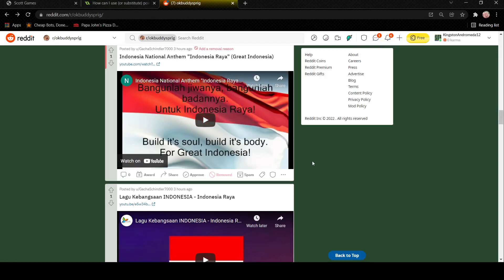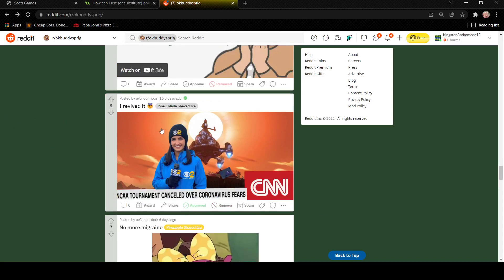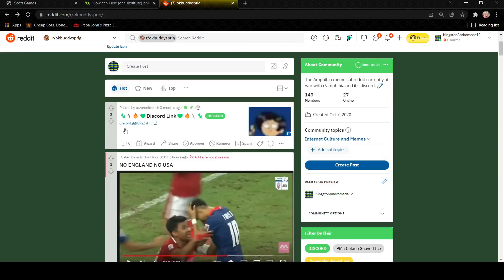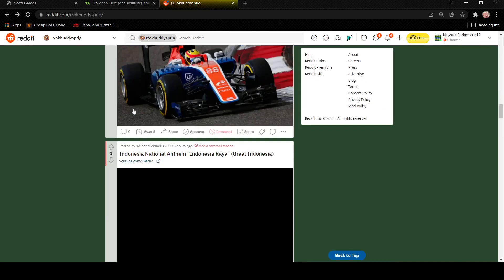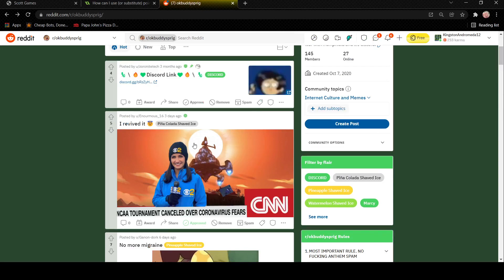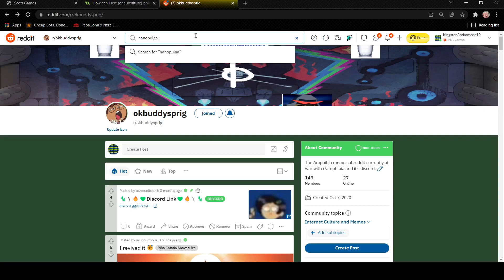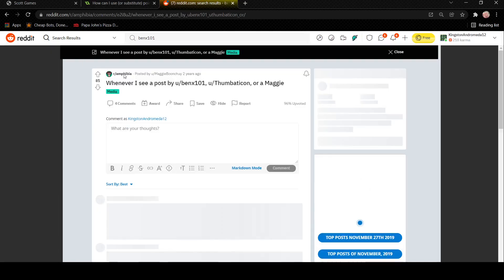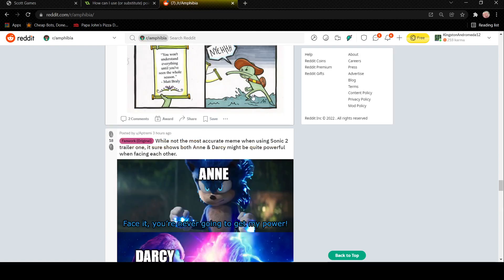KEEP MALAYSIA OUT OF OKBUDDYSPRIG